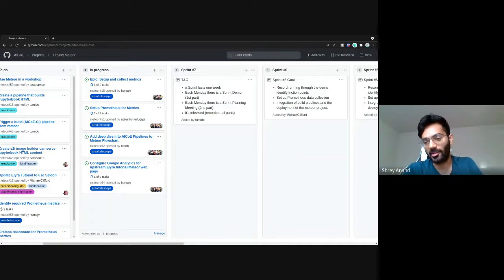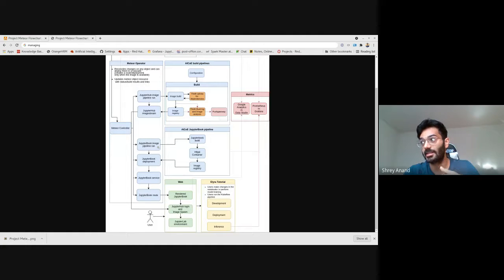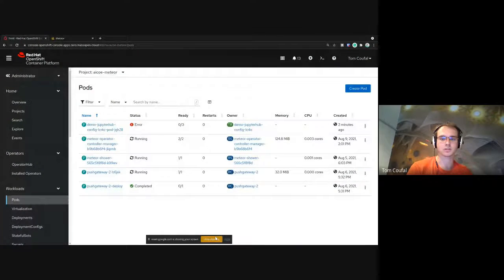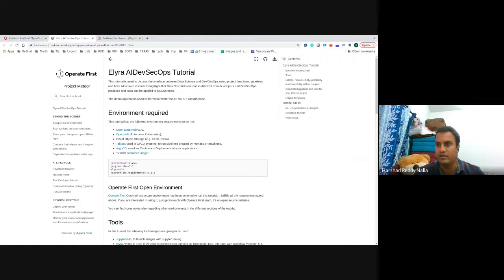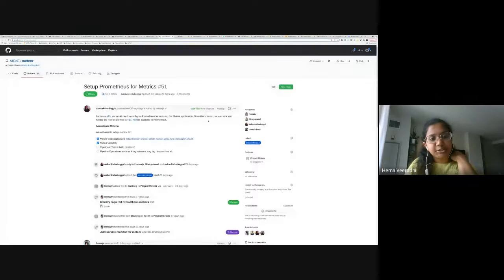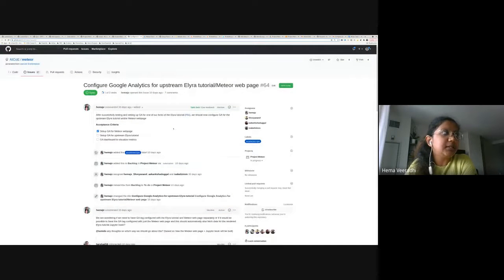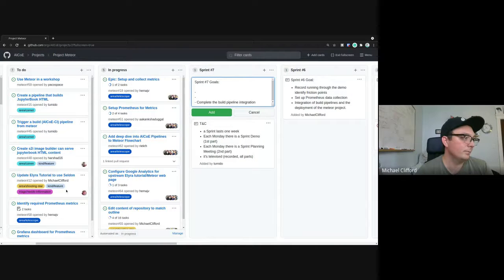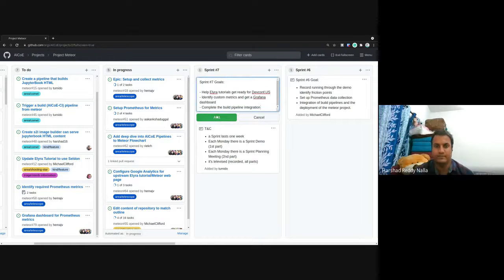Meteor: Sprint planning #7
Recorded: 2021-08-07